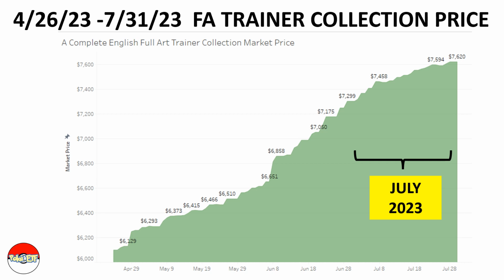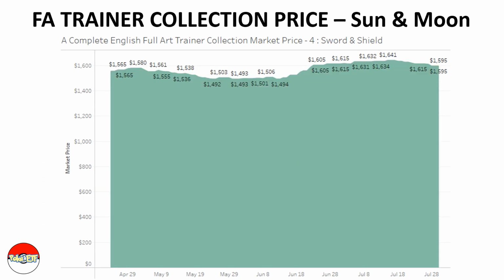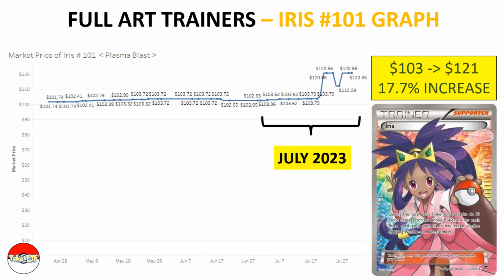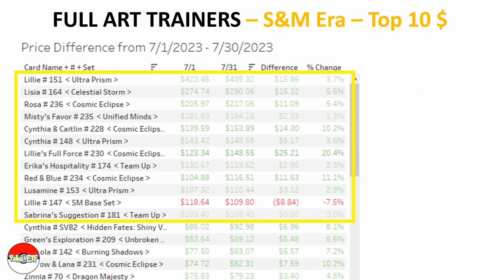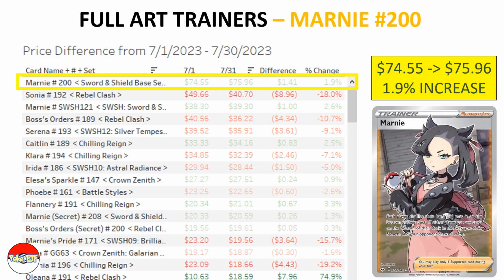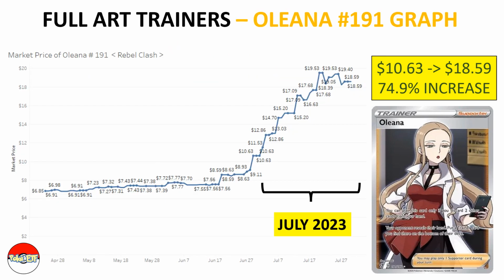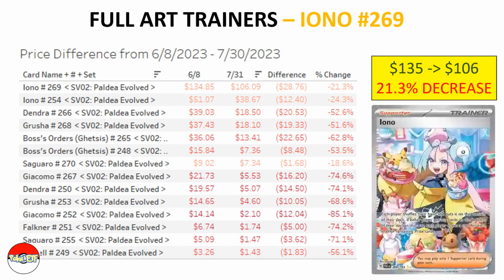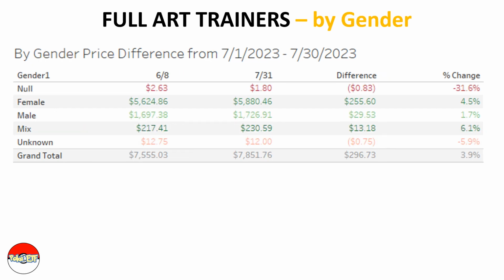Complete JULY 2023 : Crazy Pokémon Full Art Trainer Card Price Changes, Trends & Updates!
Date Range : Complete JULY 2023 : 7/1/23 - 7/31/23
Pokémon Full Art Trainer Card Prices Update! Top Increase Prices & Percentage Change

In today's video, we will go over a detailed list and in-depth price updates and  percent changes & trends on the full art trainer collection cards.

The purpose of this channel and all the videos is to combine data and Pokémon cards and using data applications such as Tableau/Excel to keep track our Pokémon Card Collections such as Full Art Trainers.